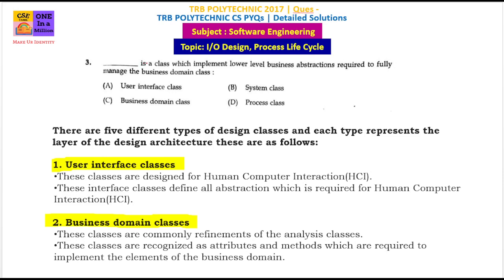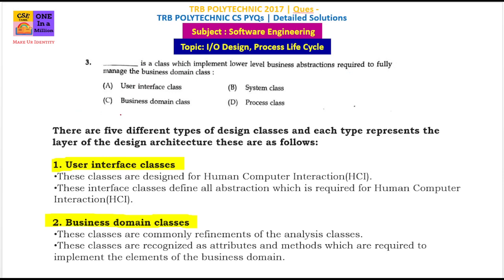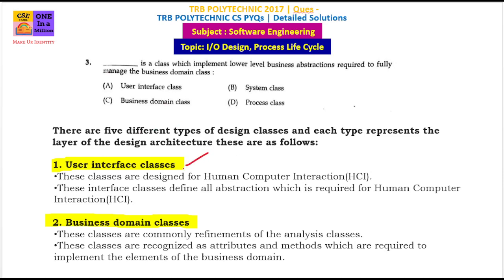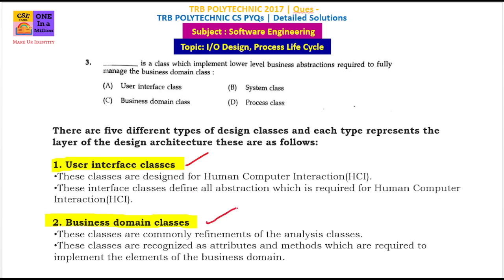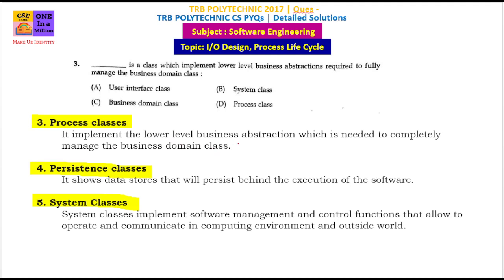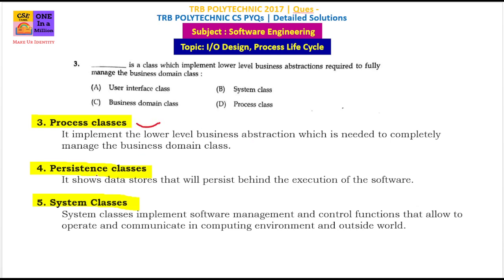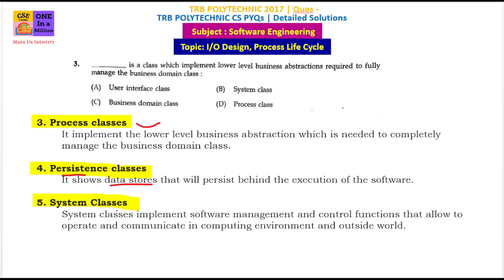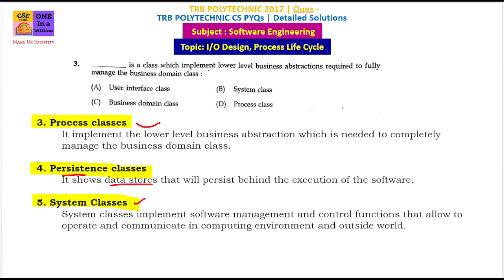Design Class SOFTWARE ENGINEERING Tamil / PG TRB Computer Science / TRB Polytechnic CSE / PG TRB CS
TRB POLYTECHNIC COMPUTER SCIENCE | TRB Polytechnic CS PREVIOUS YEAR QUESTION PAPER 2017- SOFTWARE ENGINEERING

 _______ is a class which implement lower level business abstractions required to fully manage the business domain class:

A. User interface class

B. System class

C. Business domain class

D. Process class